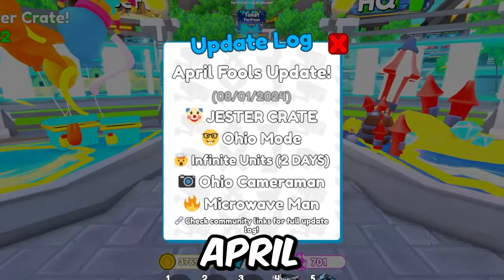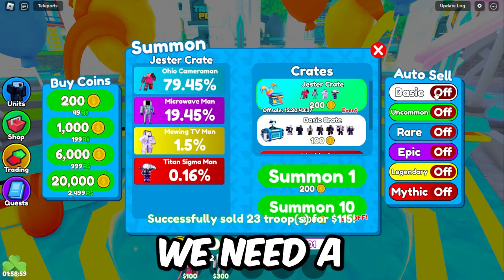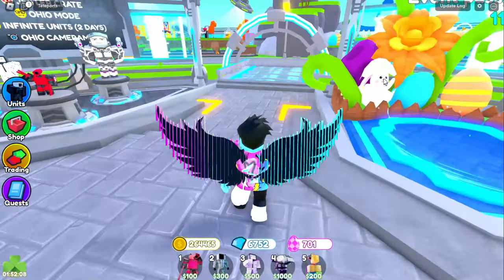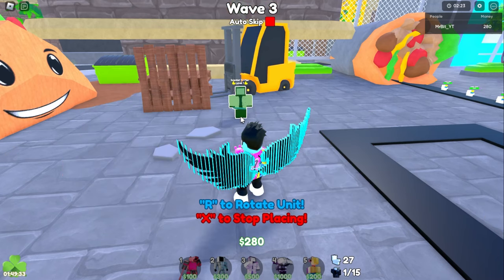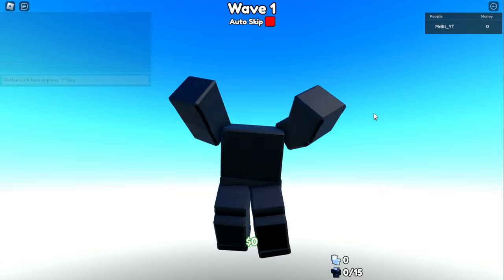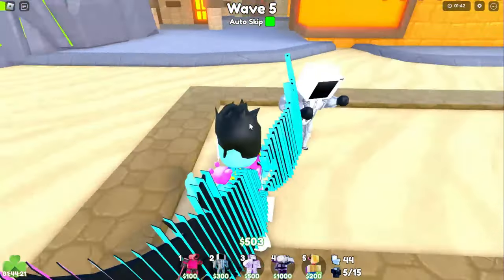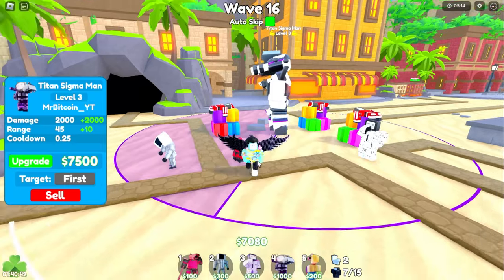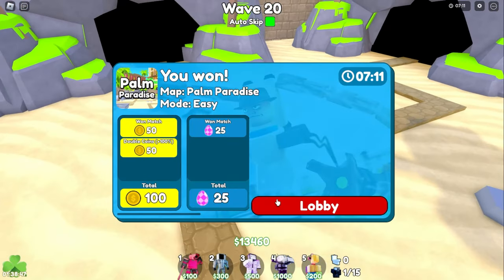TROLL April Fools Event in Toilet Tower Defense April Fools Event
Playing Update 71 in Toilet Tower Defense Roblox
Update 71 in Toilet Tower Defense Roblox
Toilet Tower Defense Marketplace

UPGRADED Camera SPIDER in Toilet Tower Defense!
EASTER EVENT in Toilet Tower Defense
SCAM Marketplace in Toilet Tower Defense
i Lost Partner in Toilet Tower Defense
INSANE Titan DRILL MAN in Toilet Tower Defense!
INSANE Titan Clock Man Value in Toilet Tower Defense!
Titan Clock Man GLITCHES in Toilet Tower Defense!
BROKEN Titan Clock Man in Toilet Tower Defense!
i Got SCAMMED in Toilet Tower Defense!
i BROKE Update 70 in Toilet Tower Defense!
BEST $$$ Units in ENDLESS MODE in Toilet Tower Defense
Wave 100 EASY ENDLESS MODE in Toilet Tower Defense
PRO Tips for ENDLESS MODE in Toilet Tower Defense
ENDLESS MODE in Toilet Tower Defense
2024 NOOB to PRO in Toilet Tower Defense
2024 COIN GLITCH in Toilet Tower Defense! How to Get Coins FAST in Toilet Tower Defense
EVIL WAVE in Toilet Tower Defense Christmas Update
Toilet Tower Defense Christmas Map is broken
FREE Santa Crate in Toilet Tower Defense Christmas Update
CANT LEAVE Glitch in Toilet Tower Defense Christmas Update!
i got SCAMMED on the Toilet Tower Defense Christmas Map!
How to GET Coins Fast in Toilet Tower Defense!
Noob to Pro in Toilet Tower Defense with Turkey Cameraman
FREE MYTHIC in Toilet Tower Defense if my GODLY Can't Win Solo!
SCAMMED Chef TV Man in Toilet Tower Defense!
PIZZA Mythic CHEF TV MAN in Toilet Tower Defense!
GODLY Upgraded Titan Cinemaman in Toilet Tower Defense!
200,000 Coins How to Get Coins FAST in Toilet Tower Defense!
NEW SECRET Unit in Toilet Tower Defense LEAK!
FREE Spider TV in Toilet Tower Defense
Boss Toilet 4.0 in Toilet Tower Defense + Solo Nightmare Win!
FREE SCARY CRATE in Toilet Tower Defense
i BROKE Toilet Tower Defense with the BEST UNIT!
i BROKE the SCIENTIST TV Man in Toilet Tower Defense Update 67
WHAT is the BEST MYTHIC in Toilet Tower Defense!
NOOB BREAKS Toilet Tower Defense Halloween Update!
Toilet Tower Defense Pumpkin Patch Spider TV vs HALLOWEEN MODE
How to Get Coins FAST in Toilet Tower Defense! PRO METHOD!
New COIN GLITCH in Toilet Tower Defense! How to Get Coins FAST in Toilet Tower Defense
Noob COIN GLITCH in Toilet Tower Defense! How to Get Coins FAST in Toilet Tower Defense
COIN GLITCH in Toilet Tower Defense! How to Get Coins FAST in Toilet Tower Defense
DUPE GLITCH in Toilet Tower Defense! DUPING Engineer!
GLITCH in Toilet Tower Defense! USE 10 UNITS!
Toilet Tower Defense Deleted... So SPENDING 100,000 Gems in Bathroom Tower Defense!
PEOPLE PLAYING Toilet Tower Defense DELETED was Toilet Tower Defense BANNED on Roblox!
REFUND?? was Toilet Tower Defense DELETED was Toilet Tower Defense BANNED on Roblox!
is Toilet Tower Defense DELETED?! on Roblox!
Get Coins FAST Doing NOTHING in Toilet Tower Defense DELETED?!
PLS SIGN for a FREE MYTHIC in Toilet Tower Defense on Roblox!
OPENING 10 Exclusive Scientists Crates in Toilet Tower Defense
PICK a COLOR WRONG NUMBER Get FREE GEMS in Toilet Tower Defense on Roblox!
Toilet Tower Defense How to Get Coins FAST in Nightmare Mode 5 ACCOUNTS in 24 Hours!
Toilet Tower Defense How to Get Coins FAST in Nightmare Mode Voting Update in 24 Hours!
Toilet Tower Defense How to Get Coins FAST - 46,000 Coins in 24 Hours!
Toilet Tower Defense Camera Helicopter ONLY! Roblox
Roblox Toilet Tower Defense with 5 ACCOUNTS! Noob to Pro!
Toilet Tower Defense What Do People Offer for UPGRADED TITAN SPEAKERMAN on ROBLOX

MrBitcoin Roblox

###'s